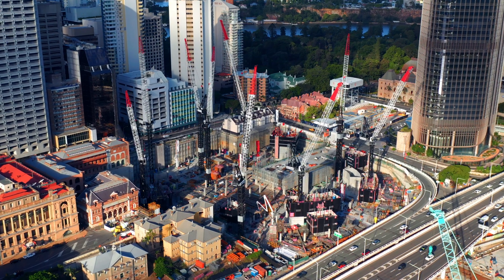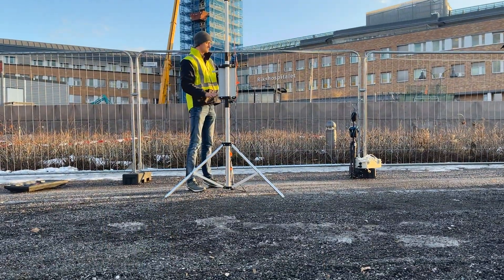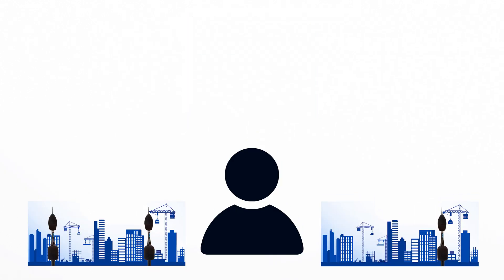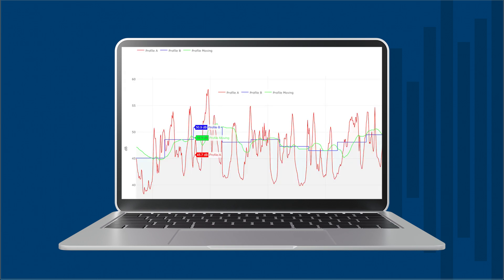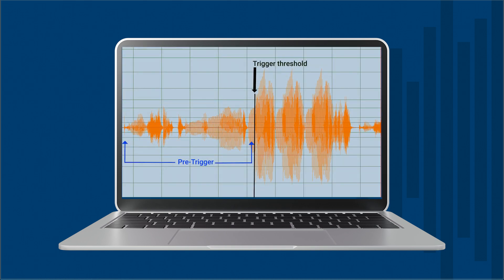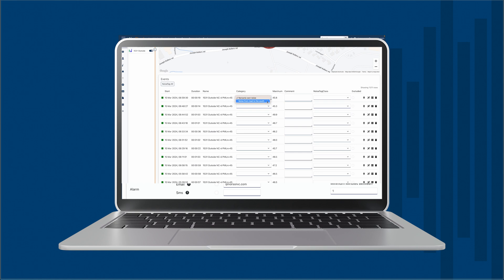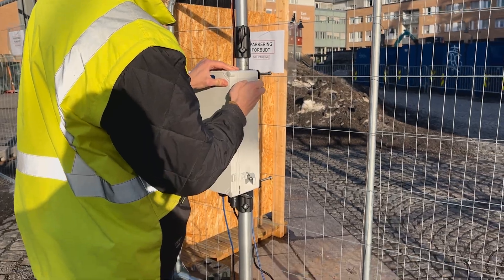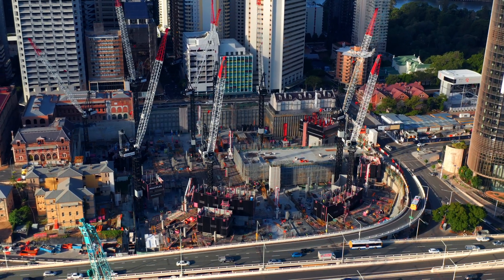Noise Compass NorCloud 2: Instrument Setup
Noise Compass and NorCloud are quick and easy to assemble and set up. Find out in this video how they can be up and running in just a few minutes to calculate noise levels only from a specific sector.